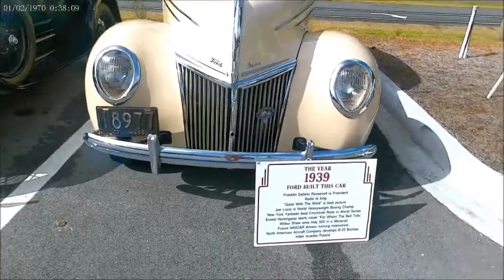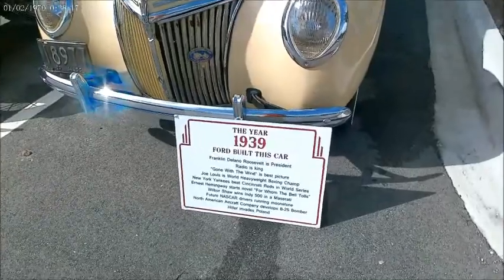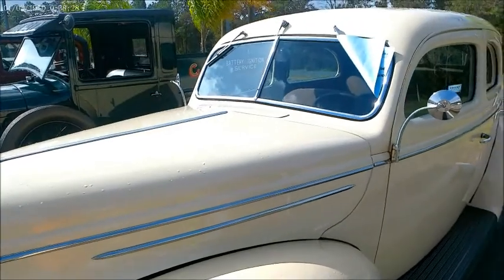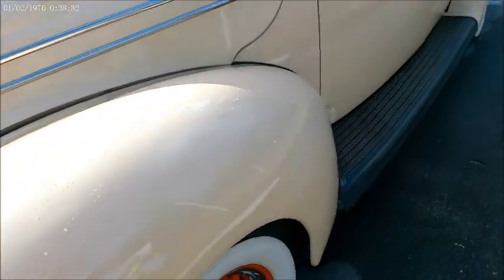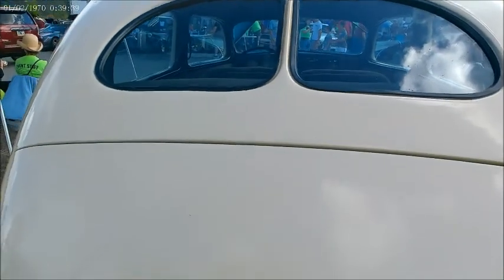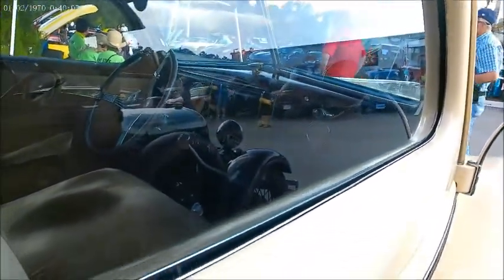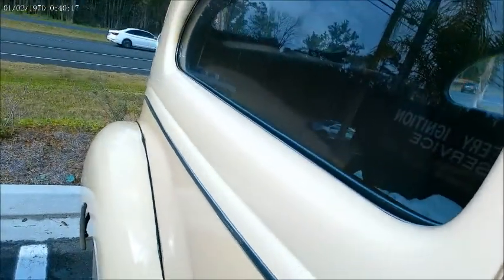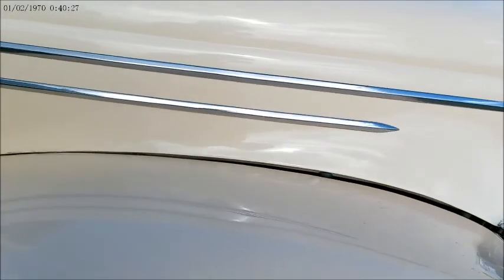1939 Ford Tudor Sedan Beige AACA1107205548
Dependable Ford is in beautiful shape, now with hydraulic brakes from the factory.  Henry resisted this innovation, believing that mechanical brakes were fine.
Show less